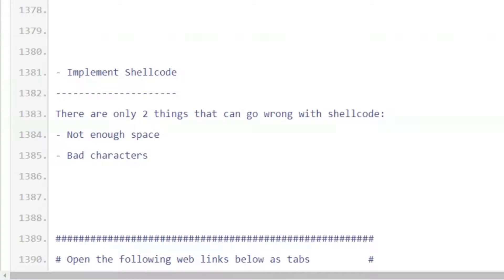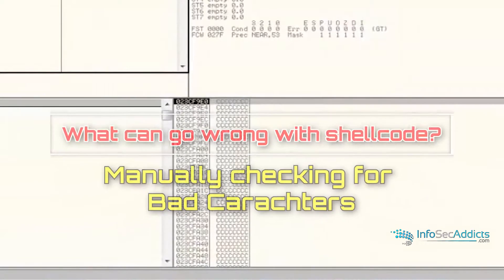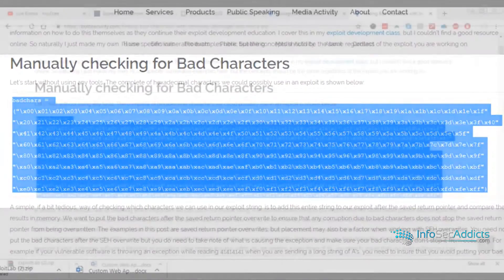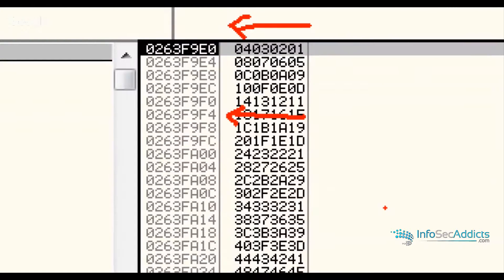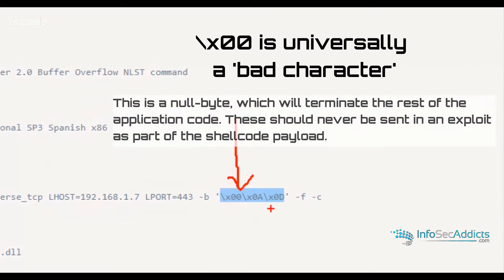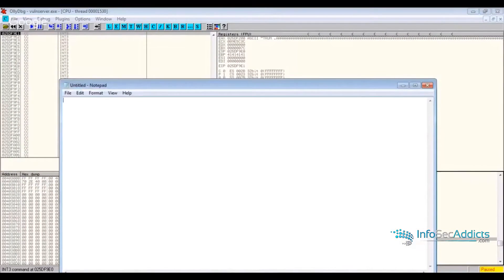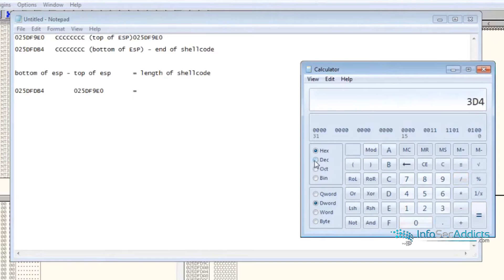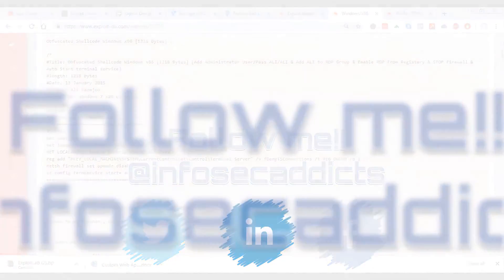Shellcode Implementation: Bad Characters & Shellcode space. Stack Buffer Overflow LAB 3 (2021)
There are only 2 things that can go wrong with shellcode:
- Not enough space
- Bad characters
Let's continue whit PART 3 of the Stack Buffer Overflow LAB. Full explanations of buffer overflows are always a great way to demonstrate how you should think about security.

00:00 Intro
01:00 Manually Checking for Bad Characters
04:35 Space for Shellcode

InfosecAddicts focuses on training and preparing professionals and enthusiasts, to perform Ethical Hacking, penetration testing tasks concentrate on prevention and security, and developing the advancement and discussion of the Cybersecurity Field.